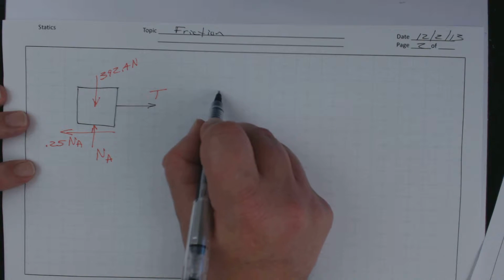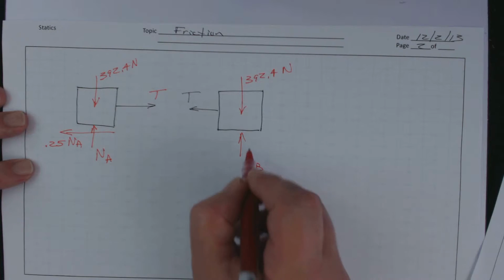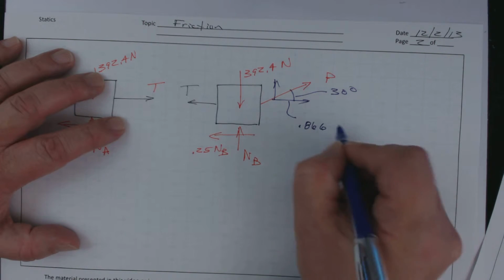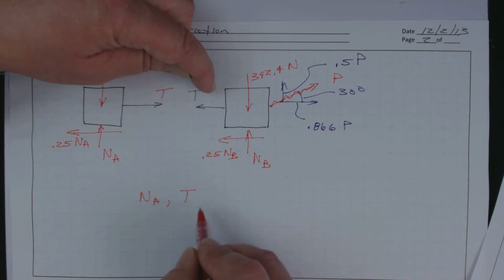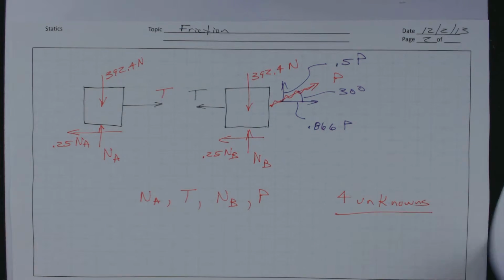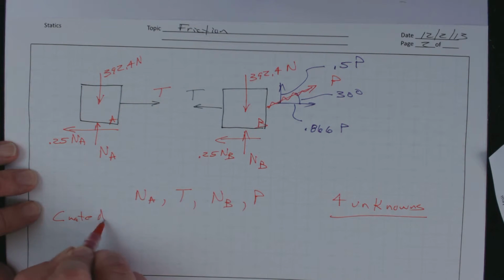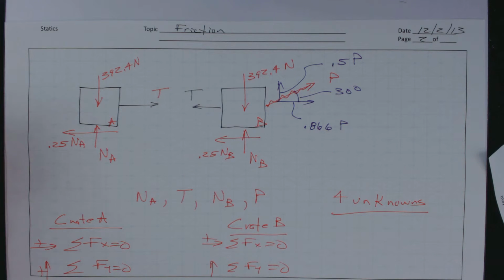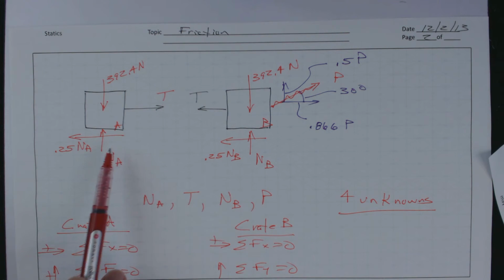Friction Prob 1 2